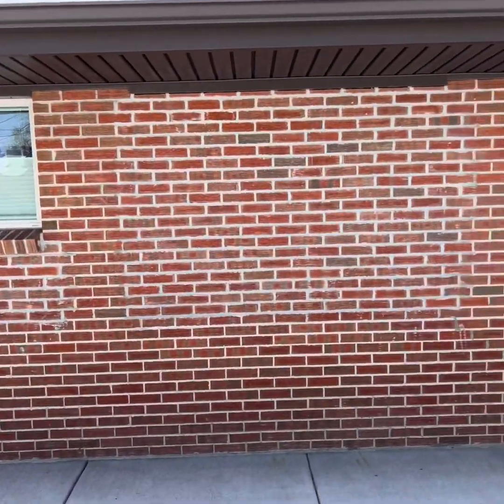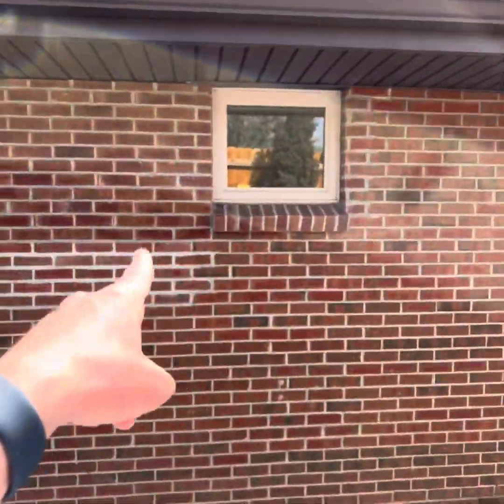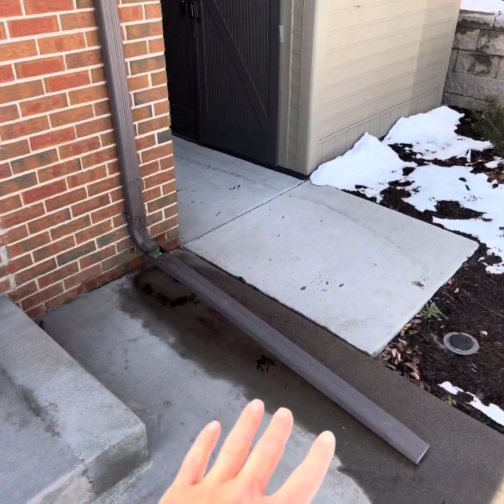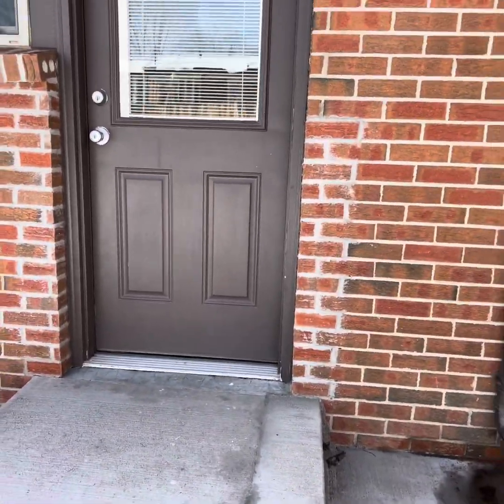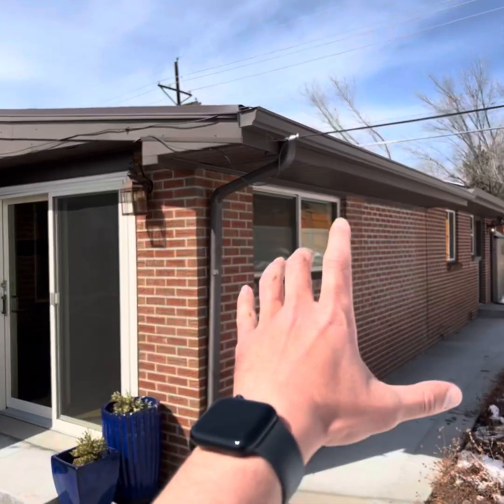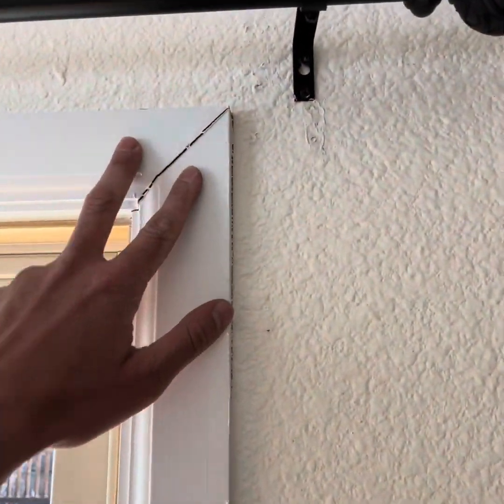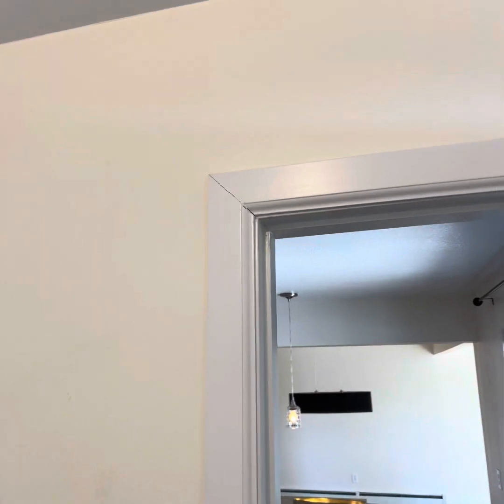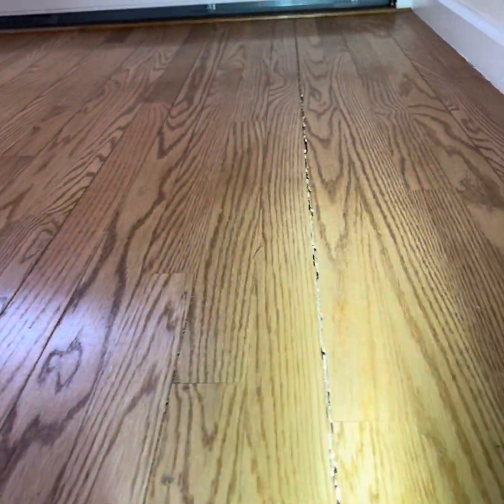Inspecting for differential settlement - Foundation Inspection - Aurora CO Home Inspector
Jeremiah Wheelersburg- owner of Craftsman Home Inspections LLC, a home inspection company in Aurora Colorado with another home inspector quick tip.
CPI - Certified Professional Inspector
Aurora CO Home Inspector
Aurora Colorado Radon Test
Sewer Inspections
More:

Best home inspector in Aurora Denver Colorado